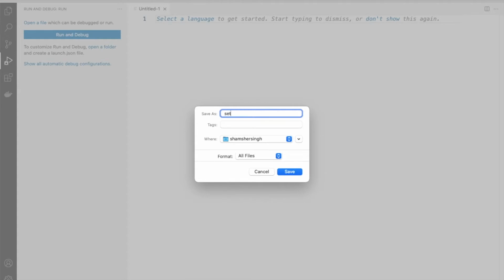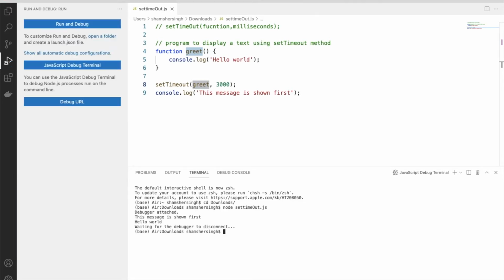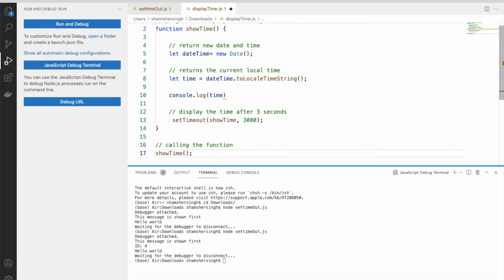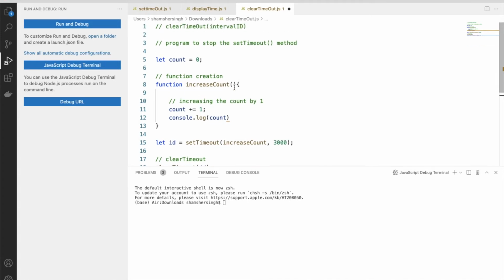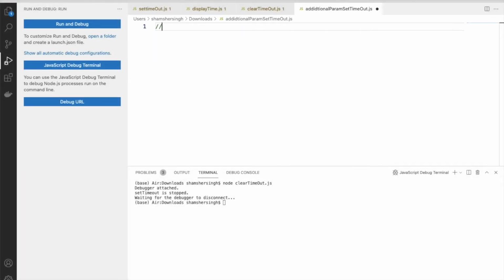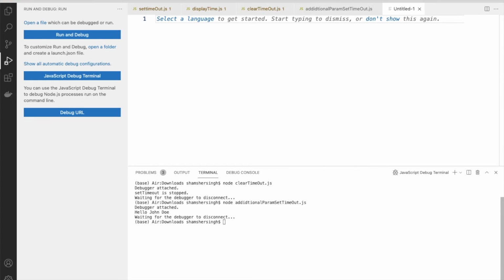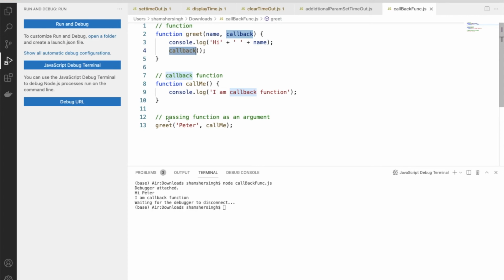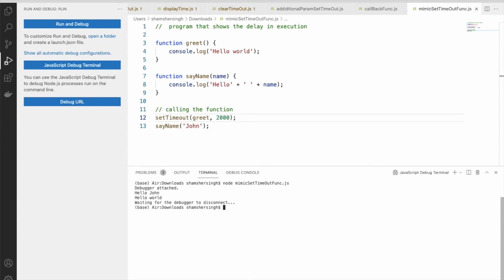JavaScript Turotial Beginner to Expert | Part-8 | JavaScript Async|setTimeOut|Call Back Function